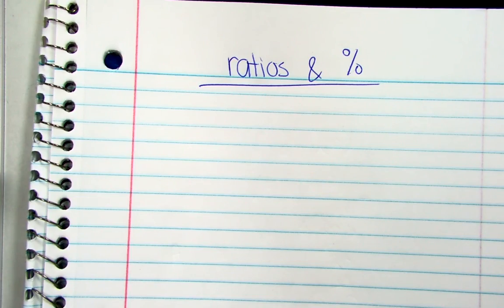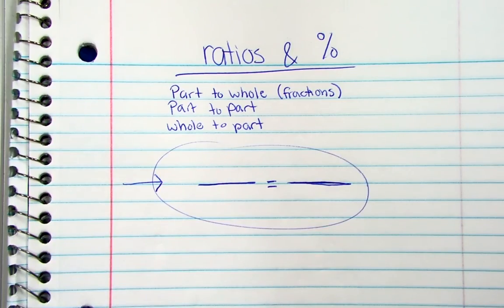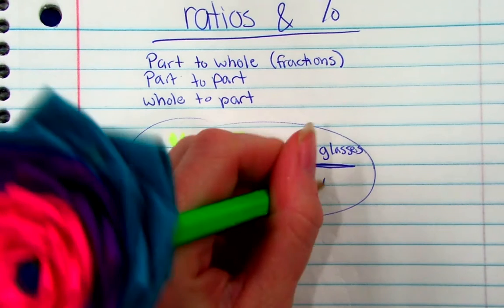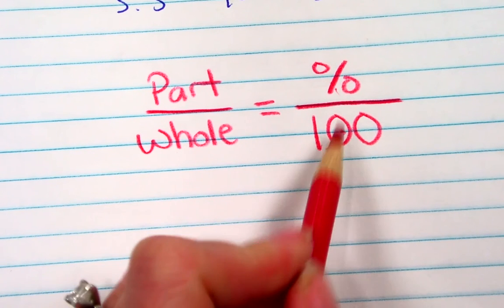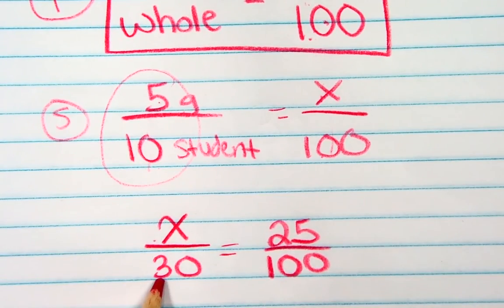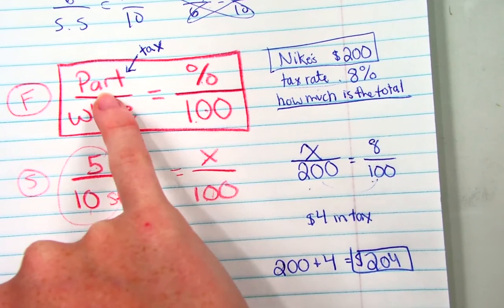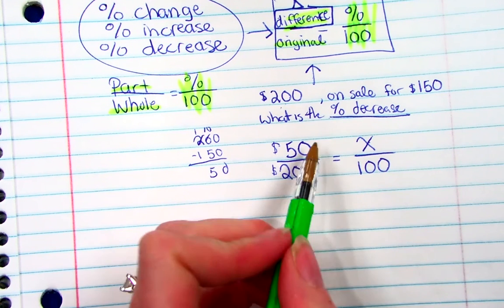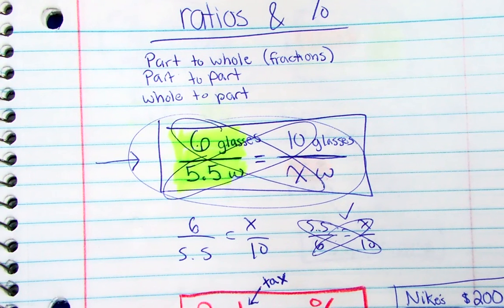Ratios and Percent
Finding Ratios, Percent, and Percent Change using proportions